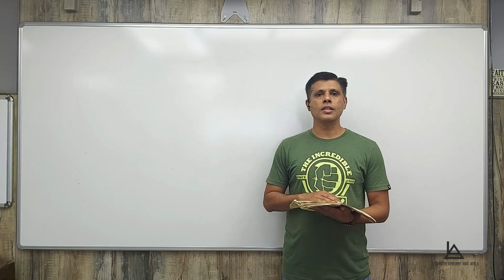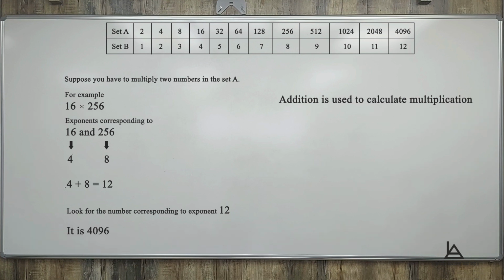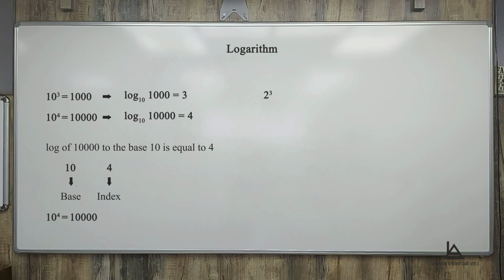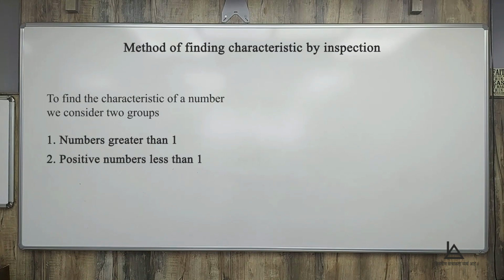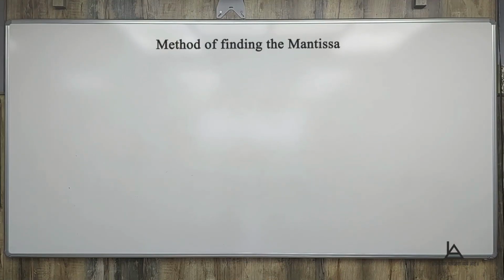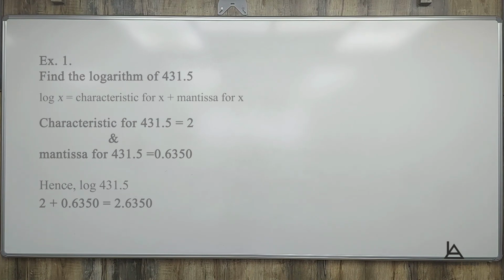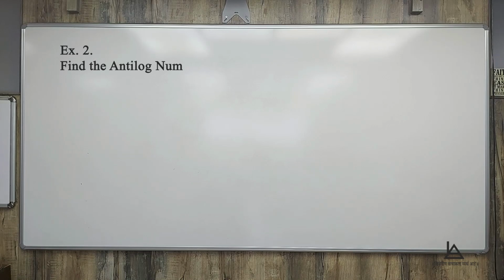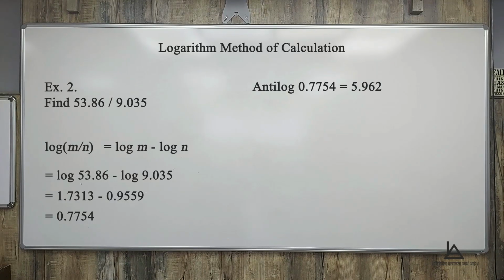How to read the Log Table?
This video is created for students of grade 11th class with an intention to give a brief introduction about how to find logarithm and antilogarithm using log and antilog tables.